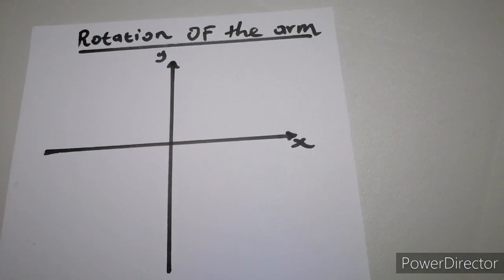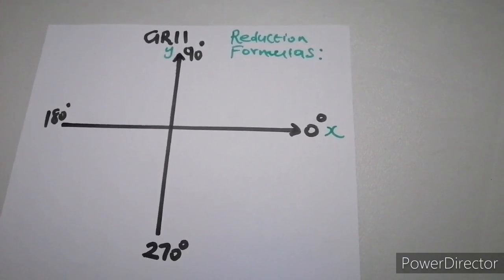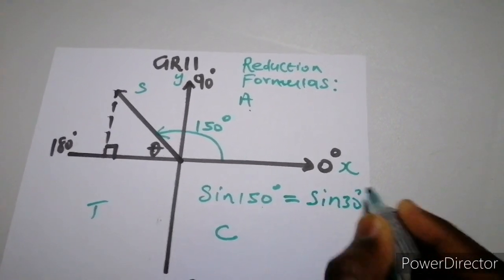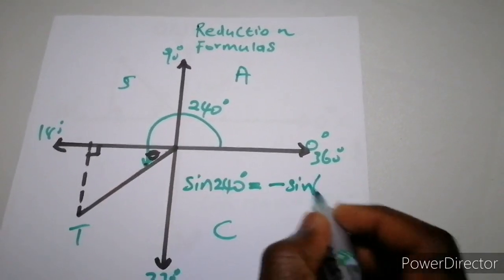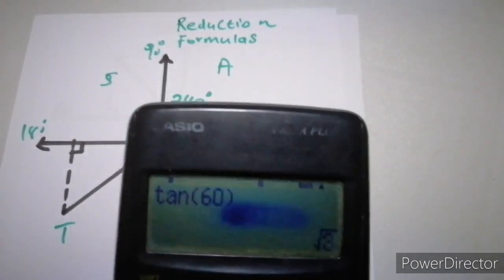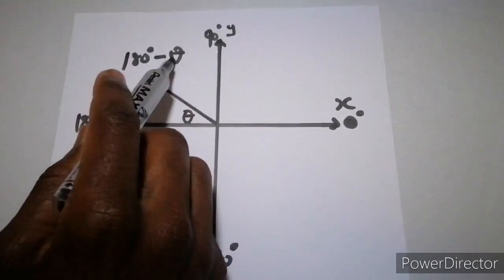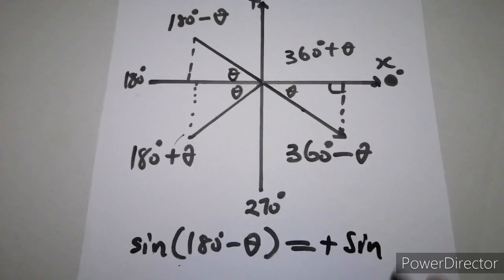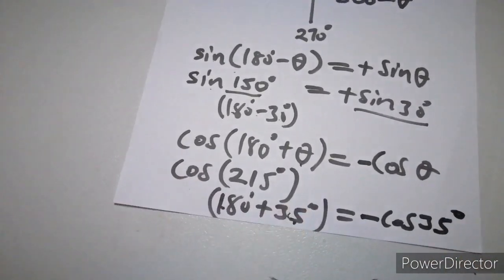Reduction formula Trig